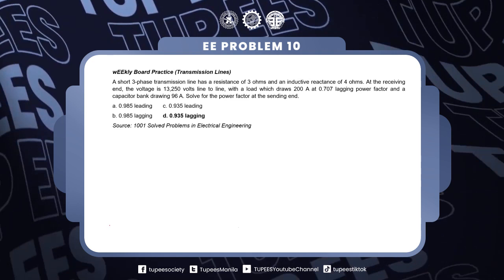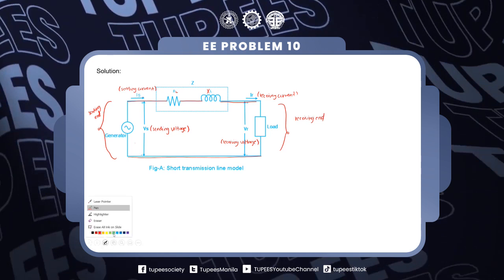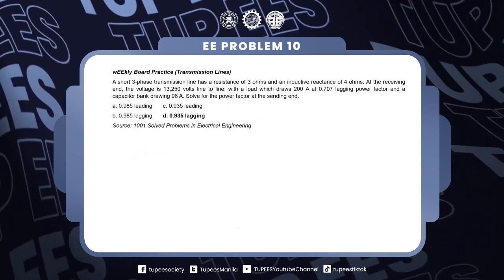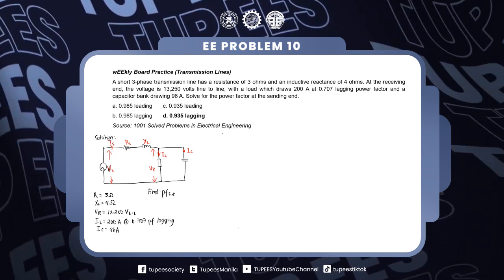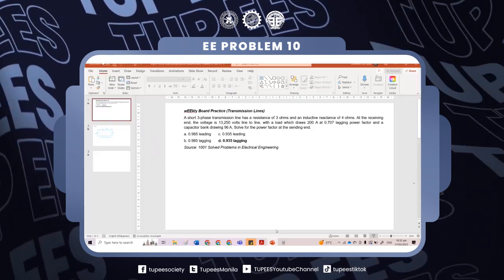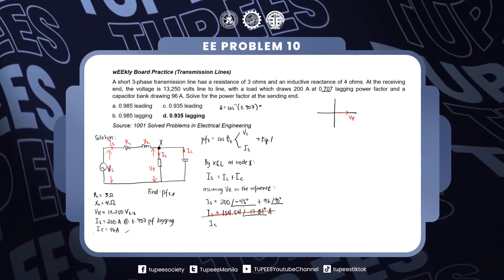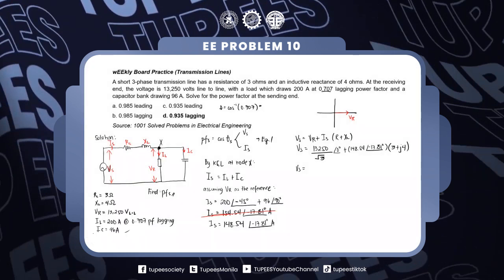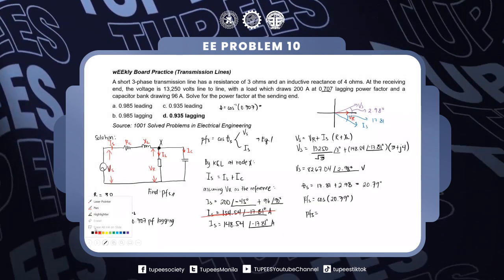wEEkly Board Practice EE Problem 10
𝐖𝐚𝐭𝐭’𝐬 𝐮𝐩, 𝐄𝐄-𝐘𝐨𝐮𝐭𝐡𝐬!

It’s time to check your answers and learn more about 𝐄𝐥𝐞𝐜𝐭𝐫𝐢𝐜𝐚𝐥 𝐄𝐧𝐠𝐢𝐧𝐞𝐞𝐫𝐢𝐧𝐠 with this week’s 𝐰𝐄𝐄𝐤𝐥𝐲 𝐁𝐨𝐚𝐫𝐝 𝐏𝐫𝐚𝐜𝐭𝐢𝐜𝐞 video solution provided by the Technological University of the Philippines Electrical Engineering Society.

How did you do in this week’s practice problem? Share how you did in the comments below!

All students who got the correct answer will get the chance to win 𝐏𝐇𝐏 𝟓𝟎 𝐰𝐨𝐫𝐭𝐡 𝐨𝐟 𝐥𝐨𝐚𝐝! The name of the winner will be posted later on the TUPEES Facebook Page.

Thank you all for participating and we hope you tune in for next week’s 𝐰𝐄𝐄𝐤𝐥𝐲 𝐁𝐨𝐚𝐫𝐝 𝐏𝐫𝐚𝐜𝐭𝐢𝐜𝐞!
Caption by: Chelsie Lian Rosales, Secretary - Academic Affairs Committee
Video Edit by: Kevin Kent M. Ayuson, Assistant Head - Creatives & Publicity Committee
Video Solution by: Kenneth de Luna, TUPEES President